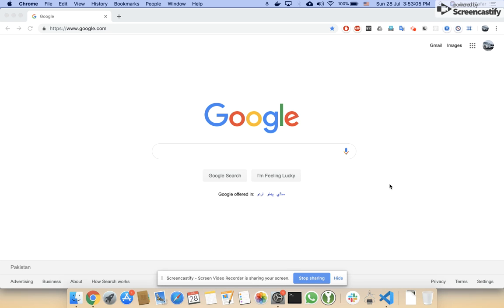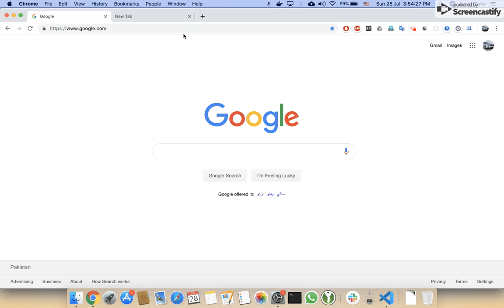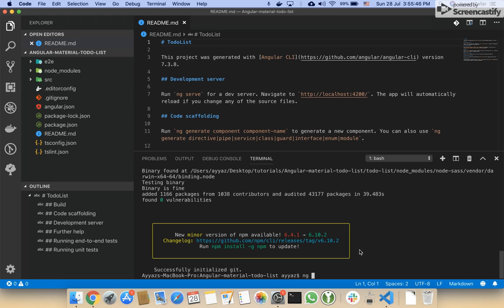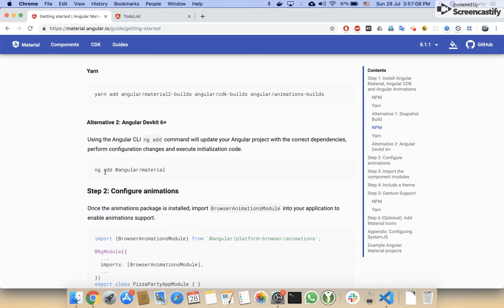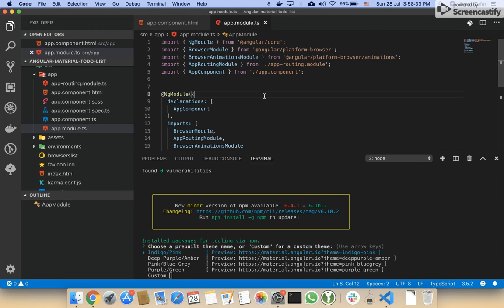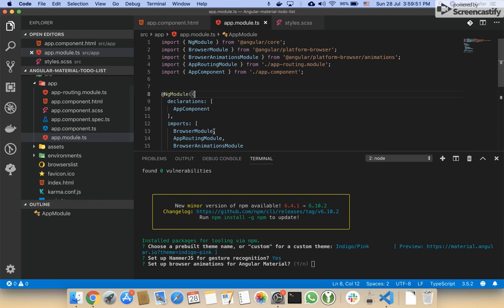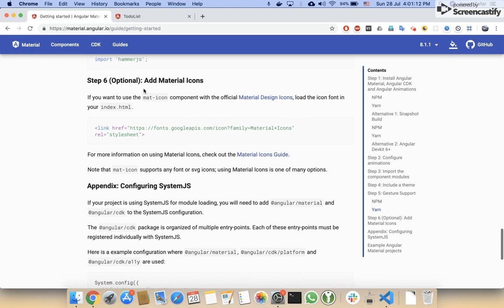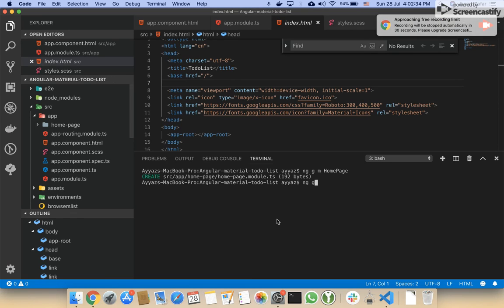Todo App in Angular 8 and Angular Material - Part 1 - Angular Tutorial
Hostinger offers:
- Easy-to-use control panel
- 24/7 customer support
- 30-day money-back guarantee
- And more!

I demonstrated how to create a todo list using Angular Material, starting from installing Angular, configuring animations, themes, icons, and using Angular Material components.

Chapters:
00:00:00 Setting up a new Angular project
00:01:20 Installing Angular Material
00:03:26 Configuring animations
00:05:42 Installing hammer.js
00:08:11 Adding Angular Material icons
00:09:08 Creating a home page module